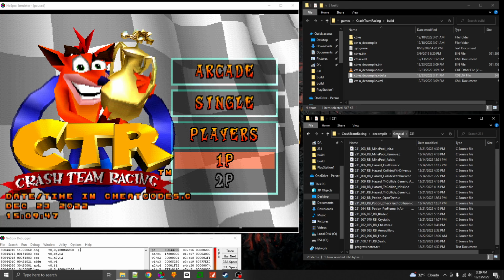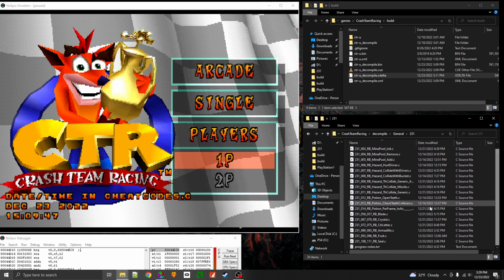Crash Team Racing - Code Rewrite Progress (12% Complete)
Video presented by Niko, just in time for the holidays.

After the team decompiled and documented 97% of the game code, now 12% has been rewritten. Throughout 2023 we will release XDELTAs that contain every rewritten function, for all of our fans to test.

You can help us by testing the rewritten version. No coding experience is required, just play CTR like there's no tomorrow, and leave a comment to help us find bugs.

Special thanks to Super who has also been helping with the rewrite; most recent addition was CTR's "main()" function, a major backbone in the source.

Niko's latest rewriting includes 231 functions that he mentions in the video, which have been highly optimized compared to the original, as planned in the previous Decompile Overview video.

The goal is to expand the 12% rewrite, and continue releasing updates, all the way until we reach 100%. Then, with a full rewrite, we have a PC port. There's a light at the end of the tunnel.